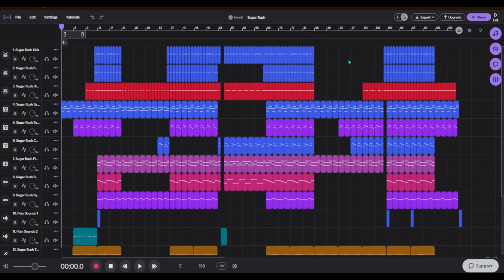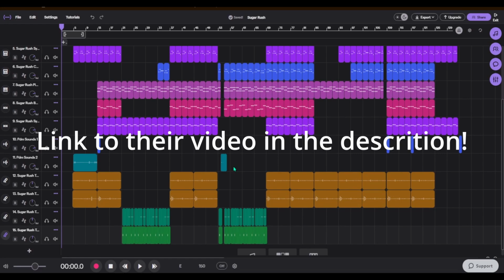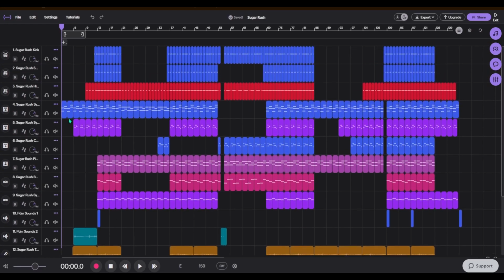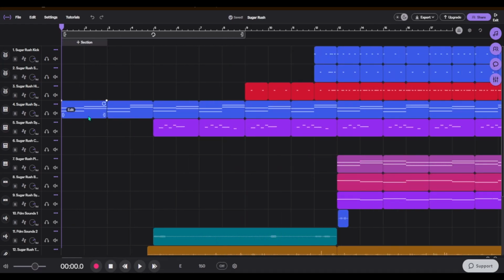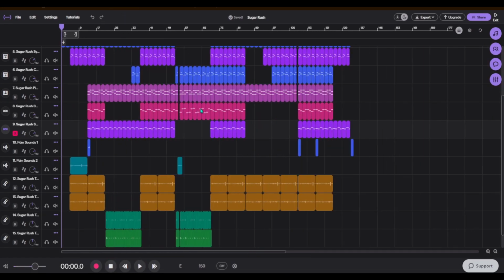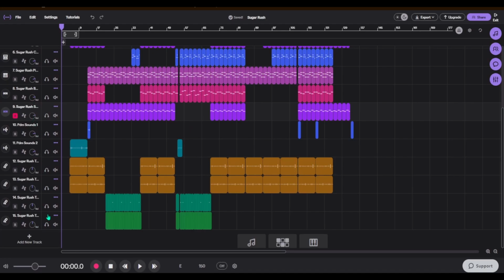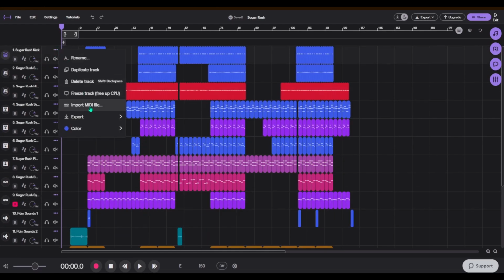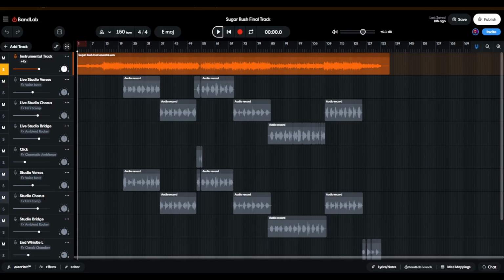How I made "Sugar Rush"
Timestamps:
Intro: 0:00
Coming up with the song: 0:24
How I compose my songs: 2:05
The Bass: 2:35
Exporting the tracks: 3:58
Recording the Vocals: 4:15
Medical Device Sounds: 7:05
Why There are 2 Versions of the song: 9:00
Finishing Touches: 11:12
Outro: 11:46